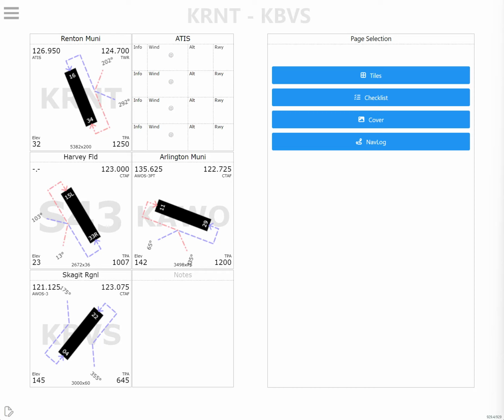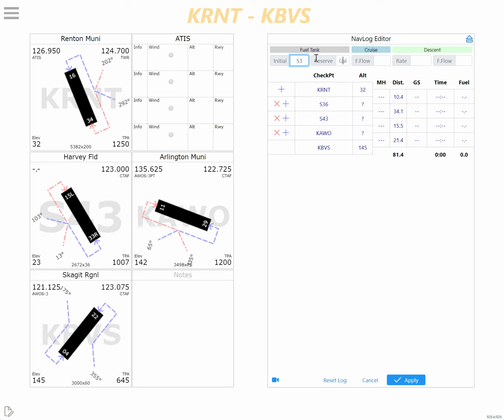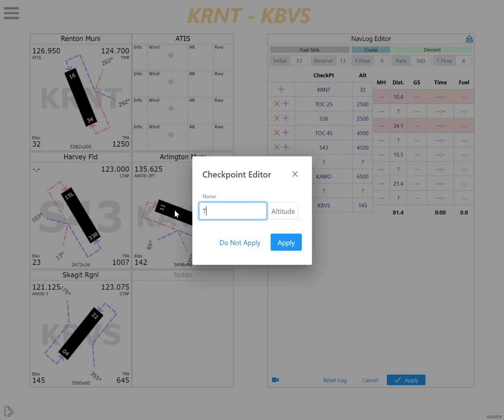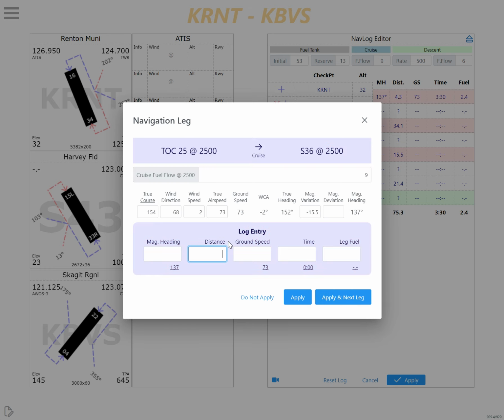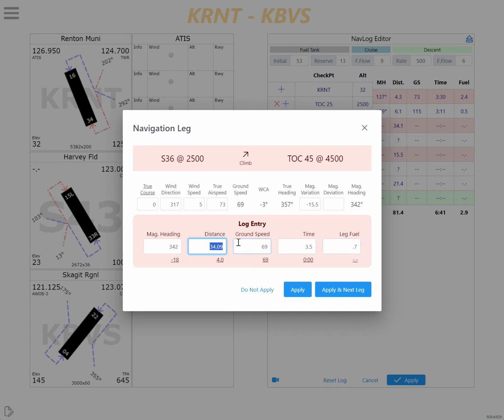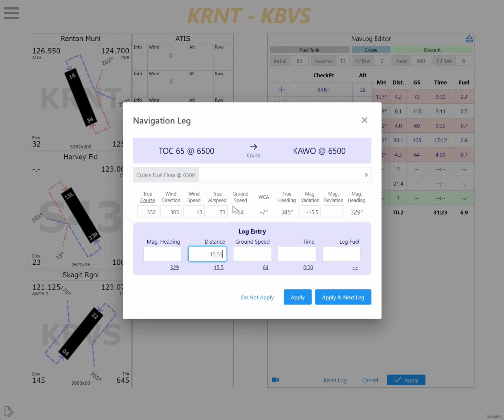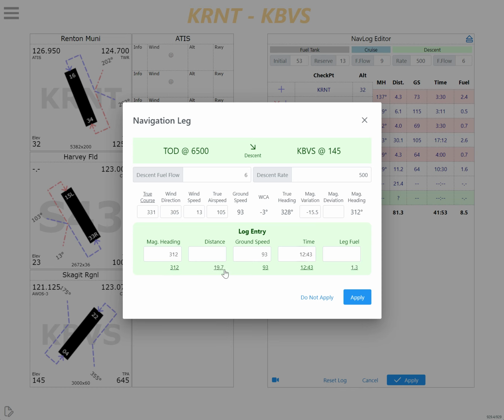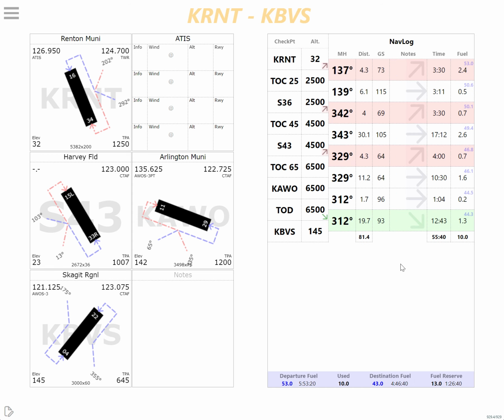Navlog Creation from SkyVector Flight Plan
Let's create a full Navlog in GA Kneeboard using SkyVector flight plan (.FPL file)